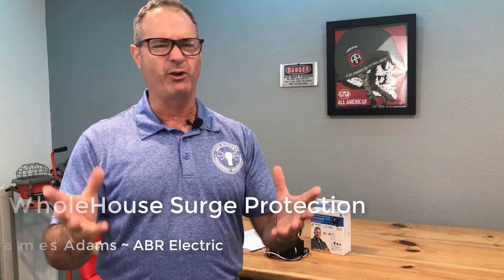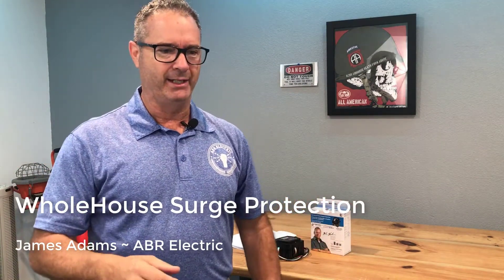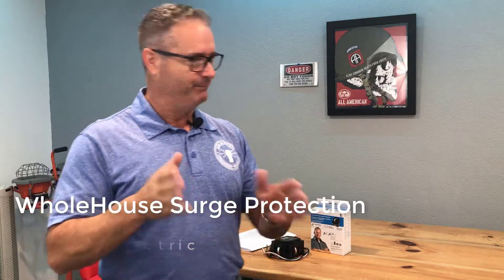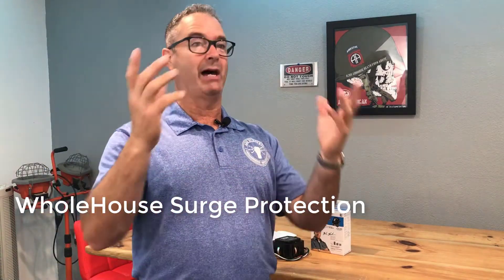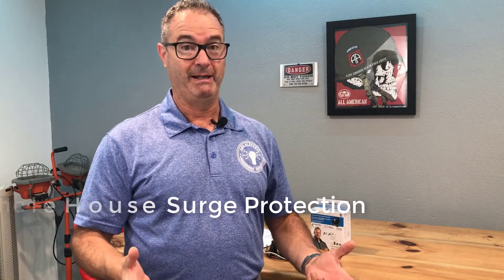Wholehouse Surge Protection Warranty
How protected are you in the event of another electrical surge? James Adams breaks down whole house surge protectors and their warranties